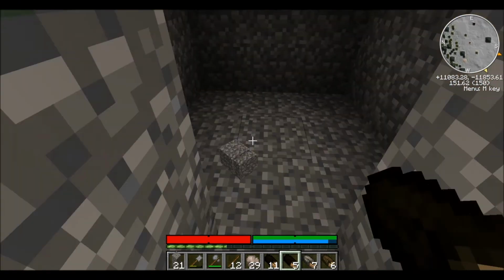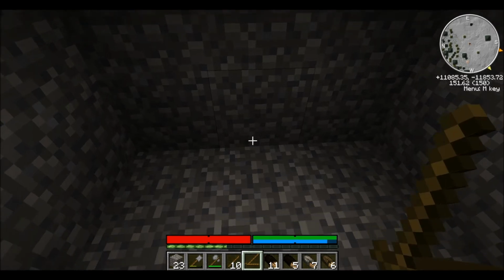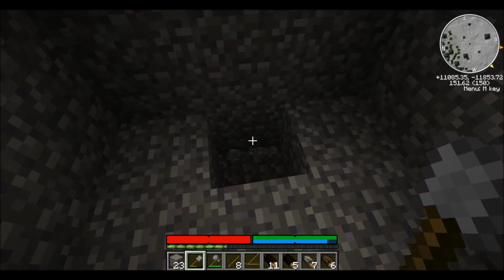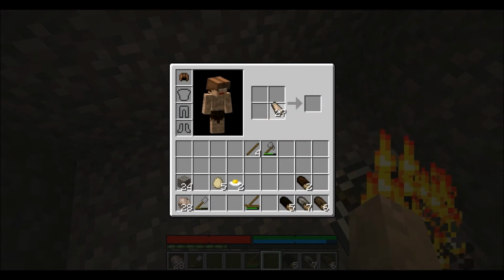TerraFirmaCraft Mod - Episode Three: Gravity & Building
Third episode on Terrafirmacraft mod for 1.4.6